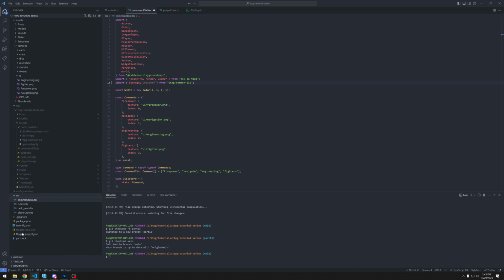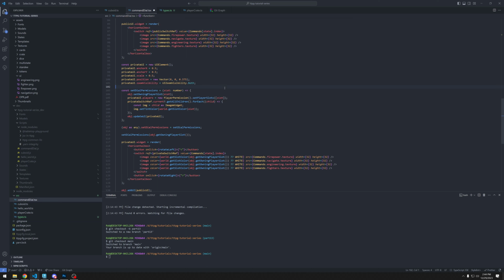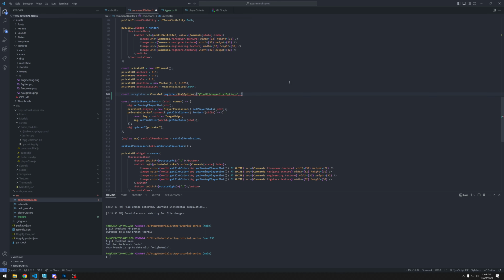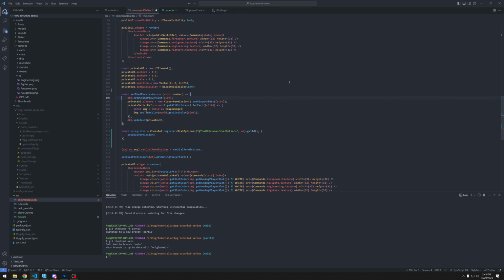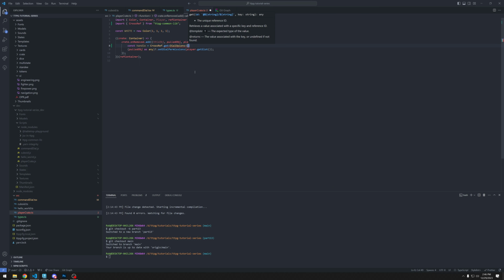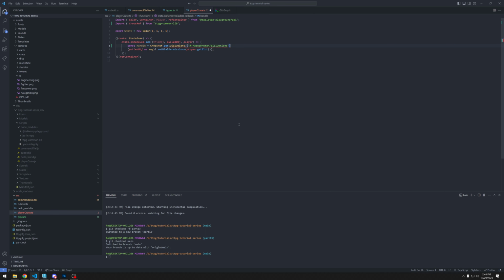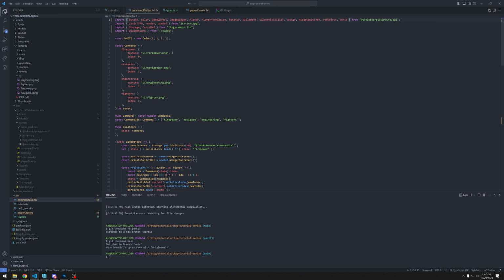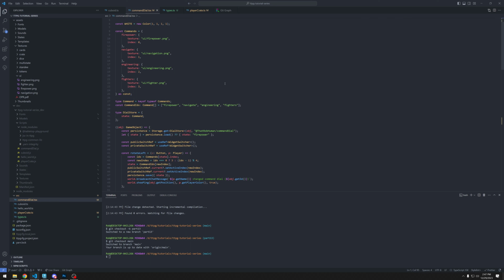Mod Development for Tabletop Playground: Part 13c - an Addendum